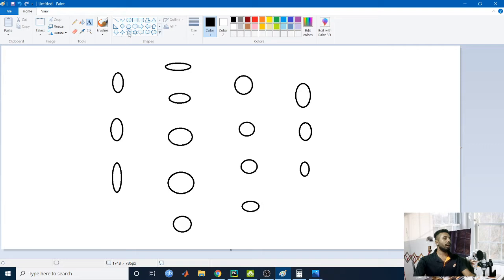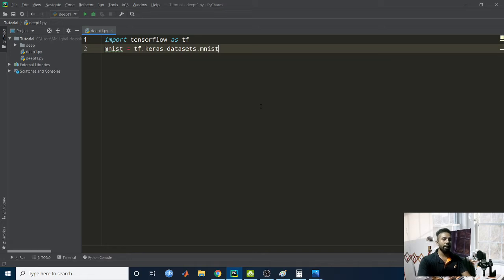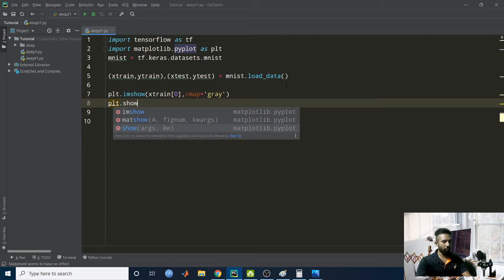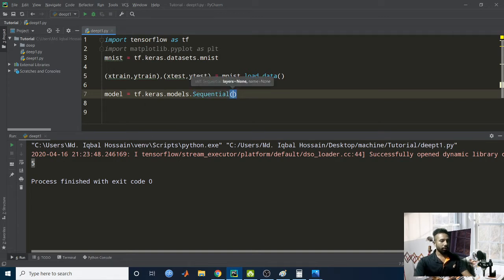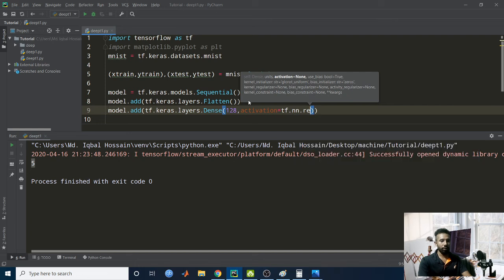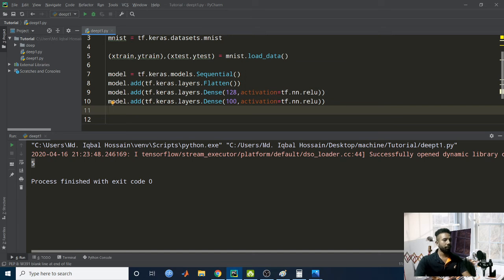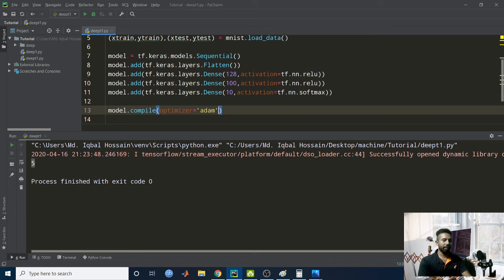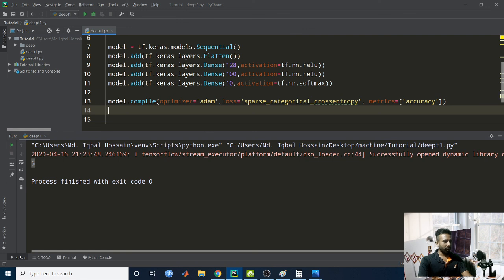Hand Written Digit Classification By Neural Network Part1 | Deep Learning | Python Tensorflow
In this tutorial we are going to learn how to classify images by deep learning neural network. We will be using the mnist dataset of handwritten images.